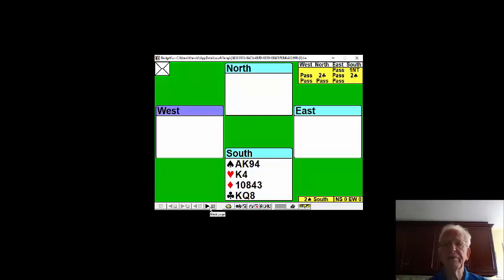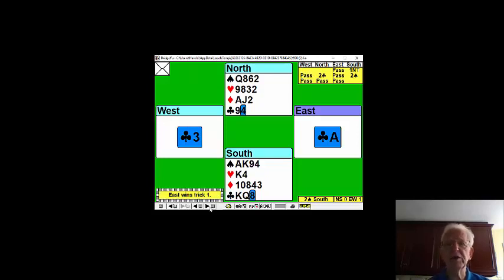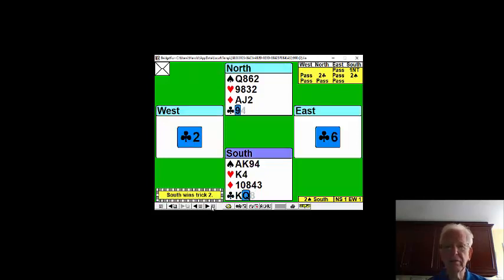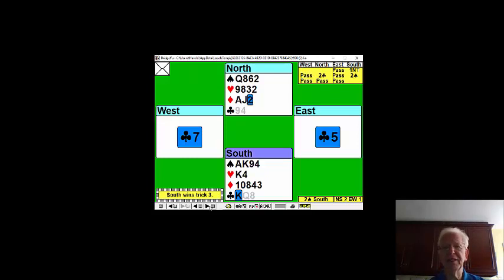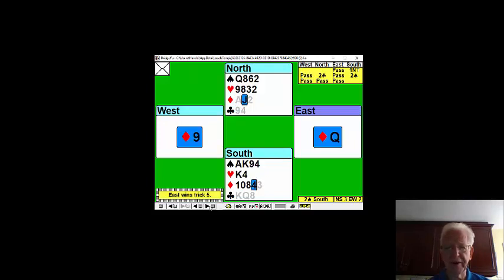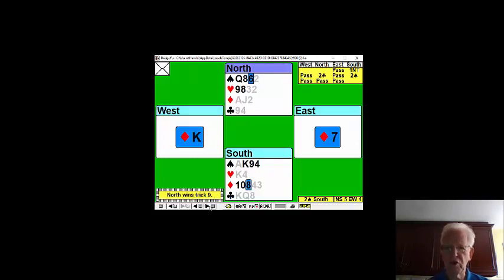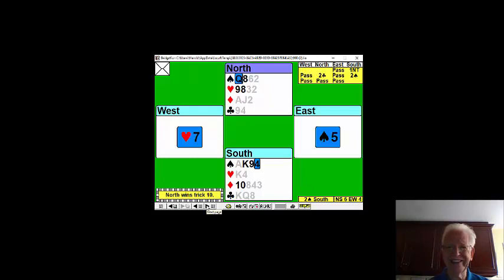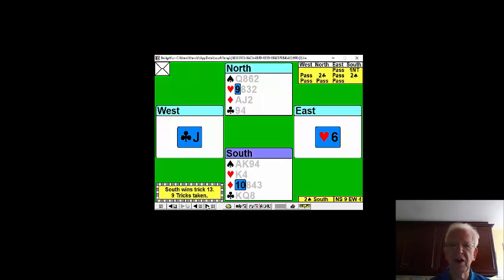998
answer to quiz of week 22nd August 2021